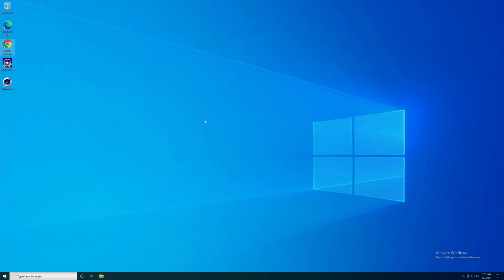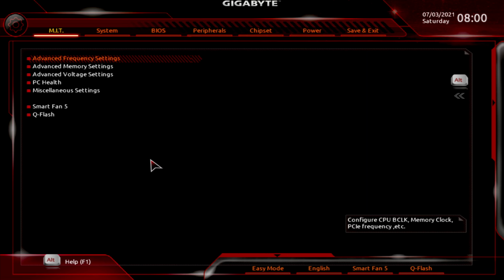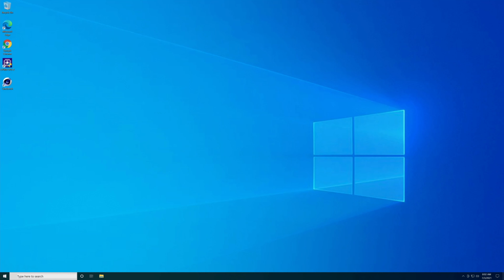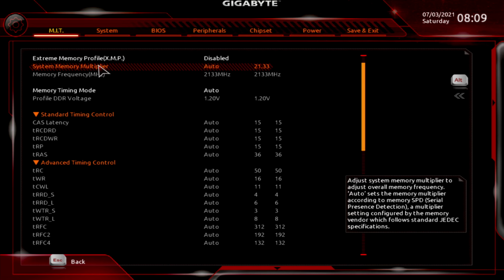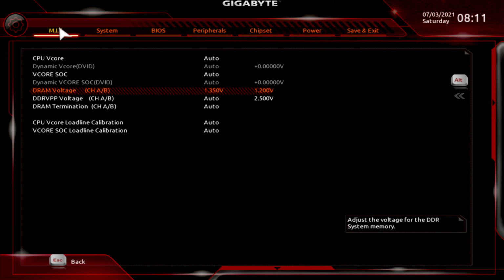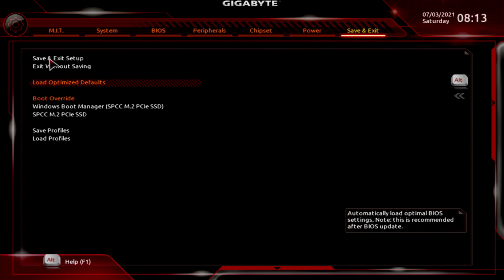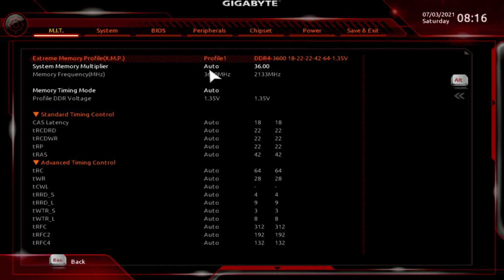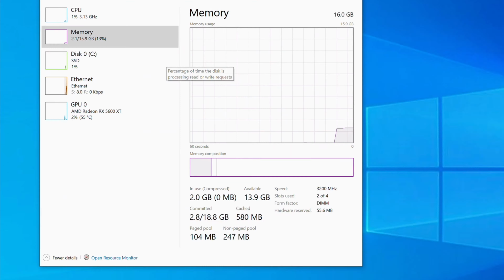How to Overclock Ram on the Gigabyte B450 I aorus pro Wifi Motherboard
How to Overclock Ram on the Gigabyte B450 I Aorus Pro Wifi Motherboard. In this video I’ll be showing you How to Overclock Ram on the Gigabyte B450 I Aorus Pro Wifi Motherboard.